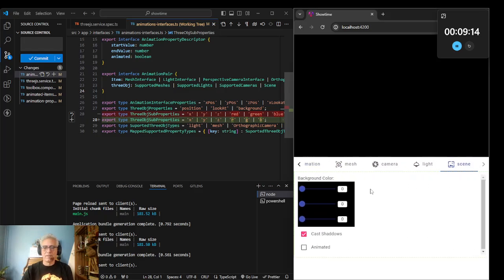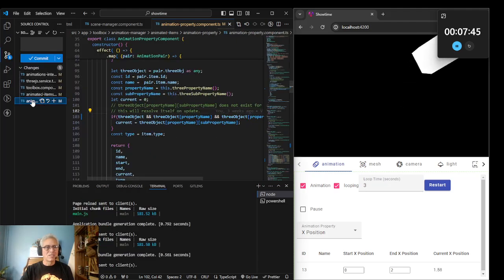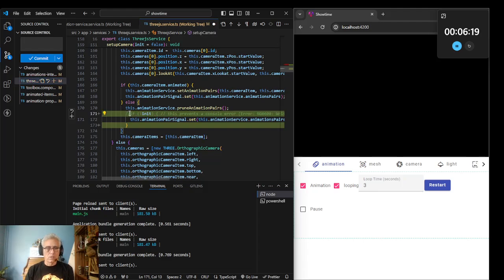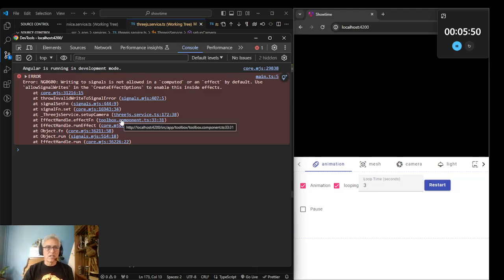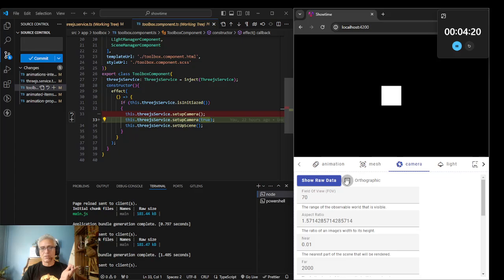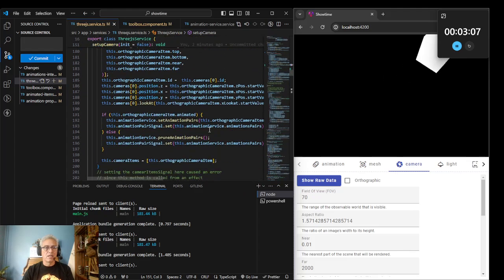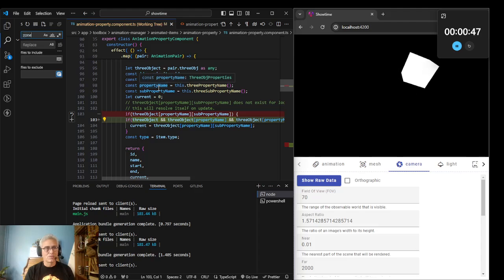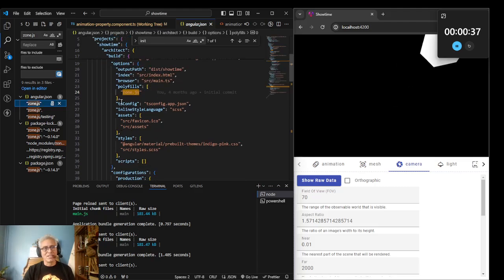Angular/ThreeJS - Video 129 bug fixes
In this video I explained a few bugs and shows how I fixed them.

"Writing to signals is not allowed in a `computed` or an `effect` by default.  Use `allowSignalWrites` to enable this inside effects."